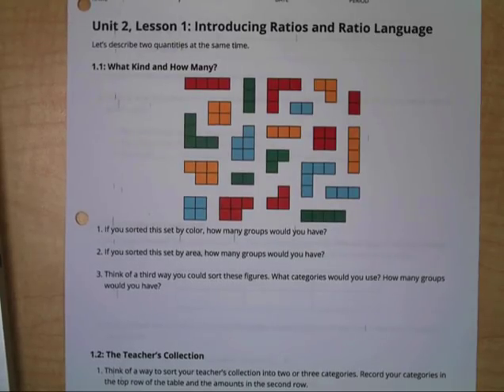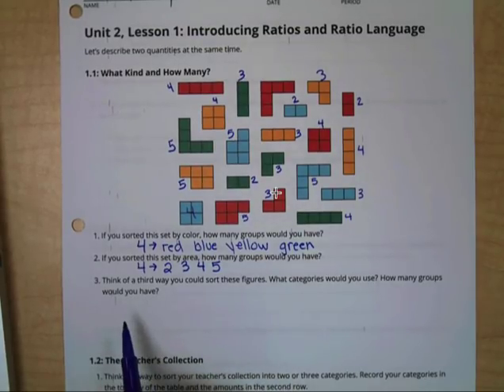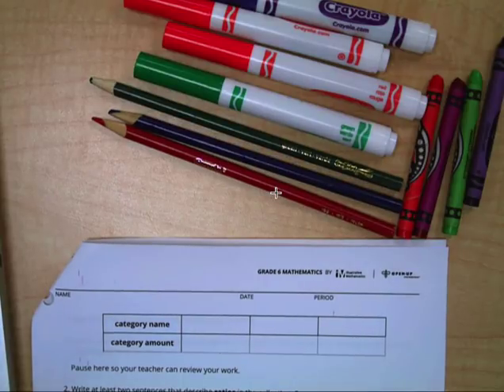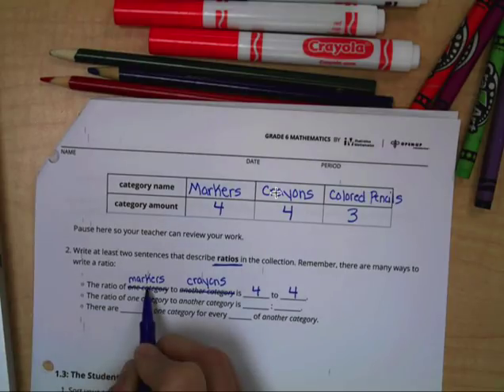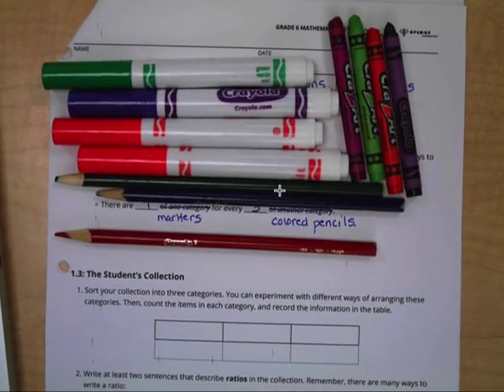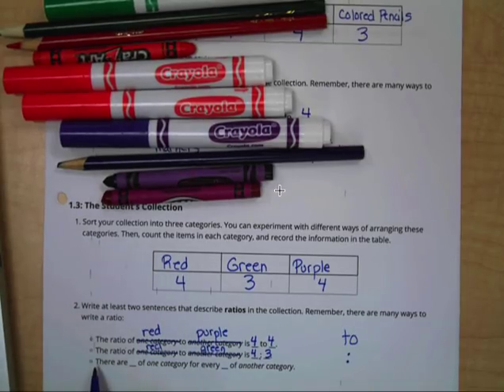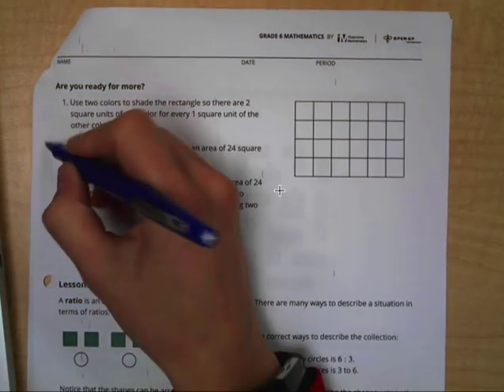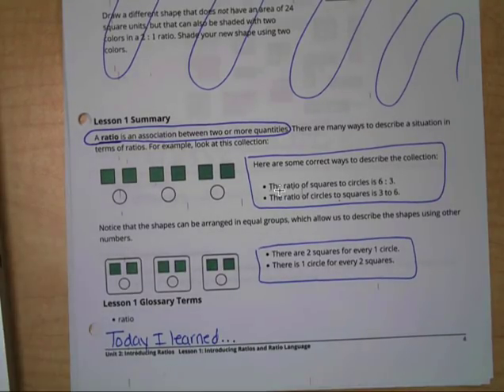Introducing Ratios and Ratio Language